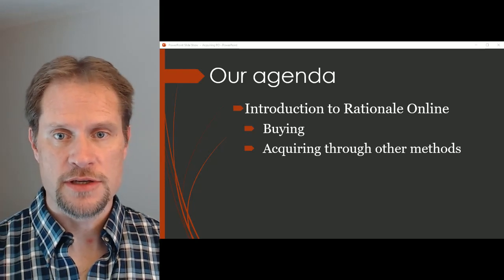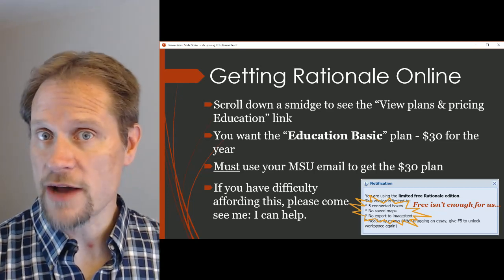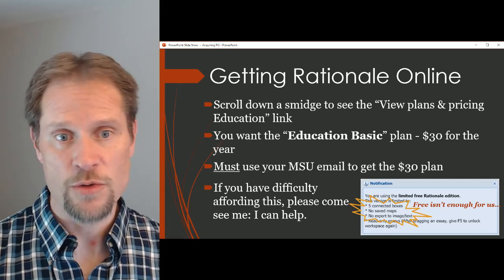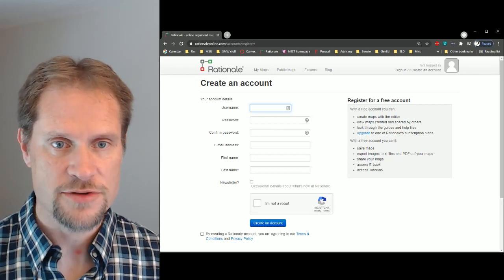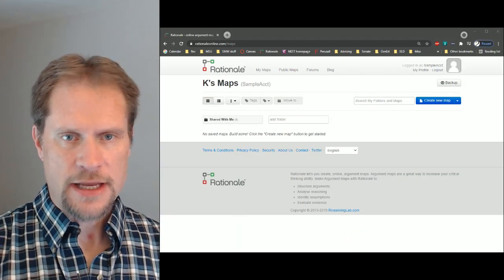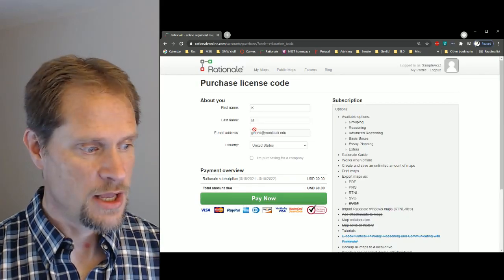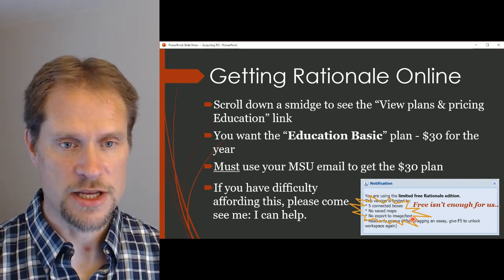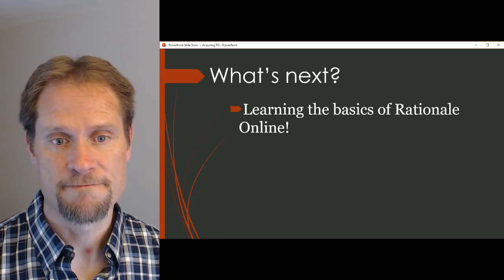RT1: Buying/Acquiring Rationale Online